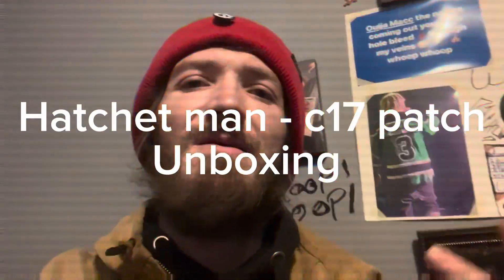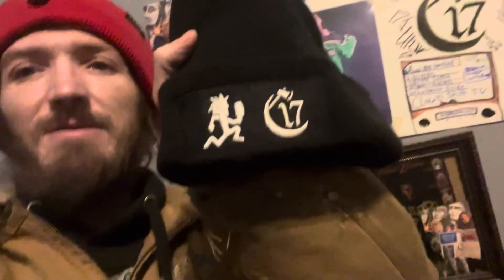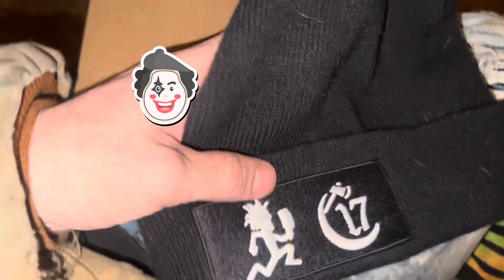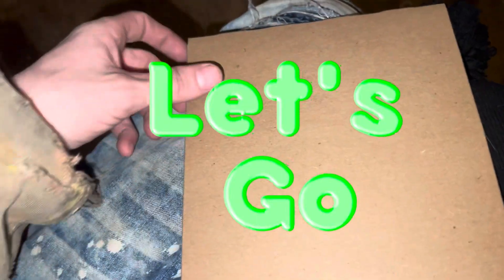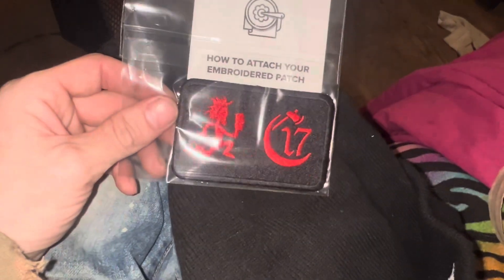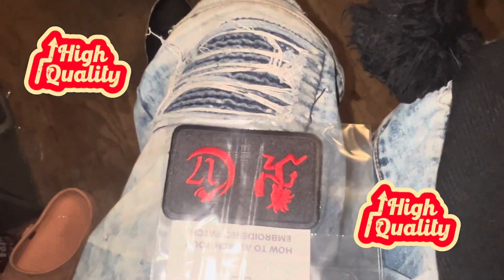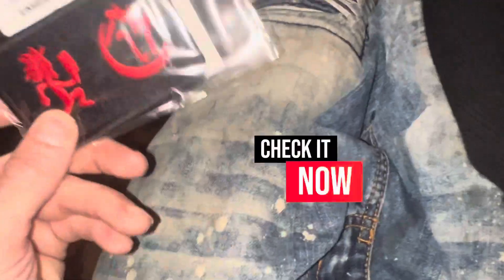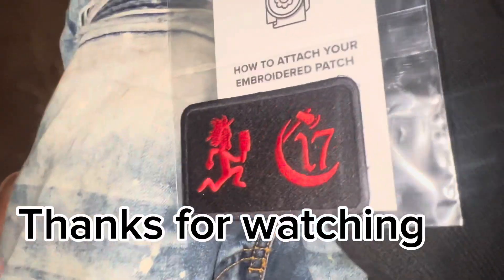Hatchetman - c17 patch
Whoop whoop what’s up yall  are you an old school Juggalo that also digs c17 I ordered one of my own patches to check the quality and show you guys! In the video i say you have to sowe it but you can iron these on

seemed to dig it here’s the link if your interested

Double demon hoodie

Chapter17 sweats

Bucket hat #1

 Bucket#2

Girl crop top

Men’s boxers

Pillow1

Darby-o-trill stickers

Chapter 17 Christmas stocking

Chapter17/hatchetman

Shoes

Ouija fan shirt

Hatchet man breathing flex fit hat

The moon will rise bandana

C17blanket

Born and raised in a diverse community, we juggalos have  always been passionate about promoting unity and understanding among people. We believe that everyone deserves to be treated with respect and kindness, regardless of their cultural or social background. Our mission is to create a positive and inclusive environment where everyone can feel valued and appreciated for who they are.

We have  a heart full of love and compassion for others, and we want to share that love with the world. We understand that their actions can have a significant impact on the lives of others, and they are determined to use their voice and their actions to make a difference. We strive to be a positive force in the world, spreading kindness and acceptance wherever we go.